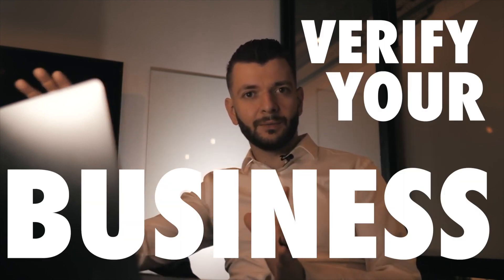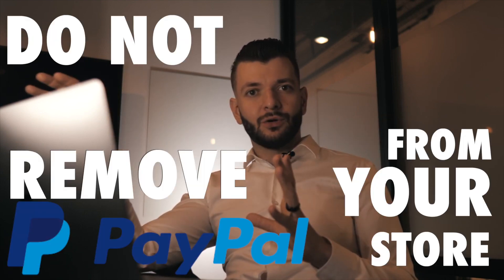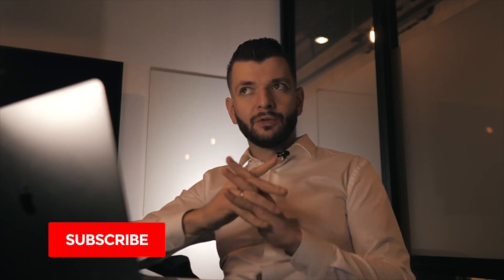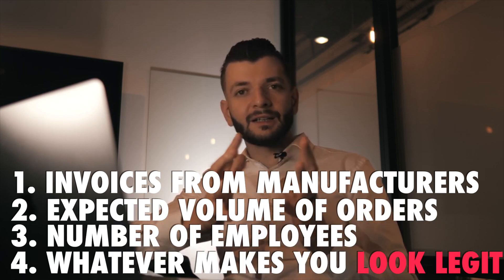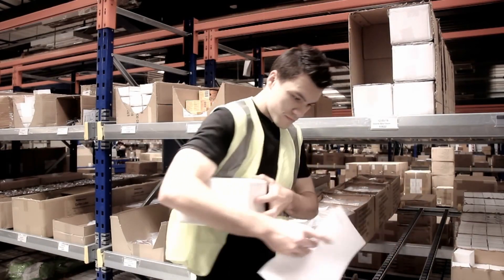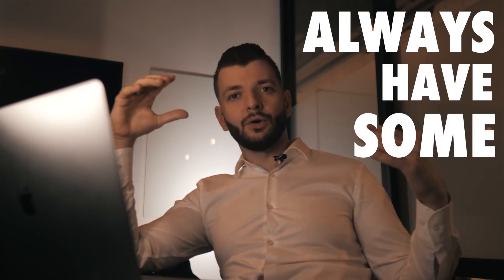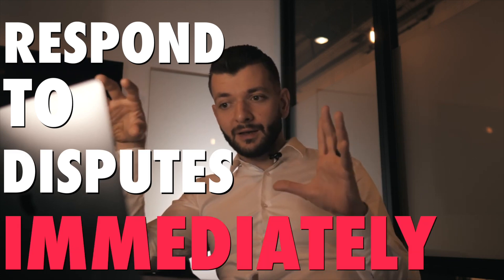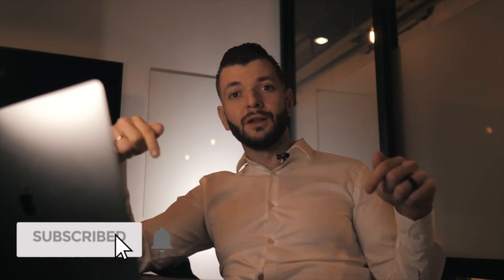How to Avoid PayPal Hold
Hey, Rockstars! How are your ads looking like today?

I’m sure they’re great, so I’d like you to take a moment rest a little (because you deserve it) and see how I make BIG money for BIG clients 😎

Today’s video is a bit different from what I show you usually - I will not show you the structure of campaigns or targeting options I use…